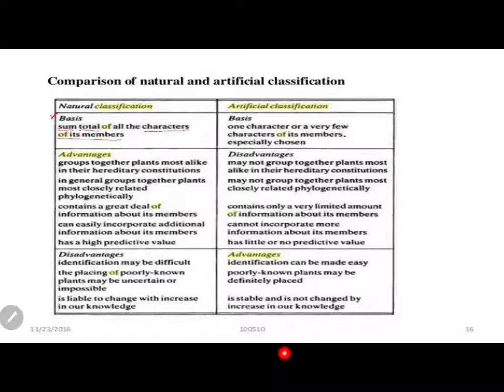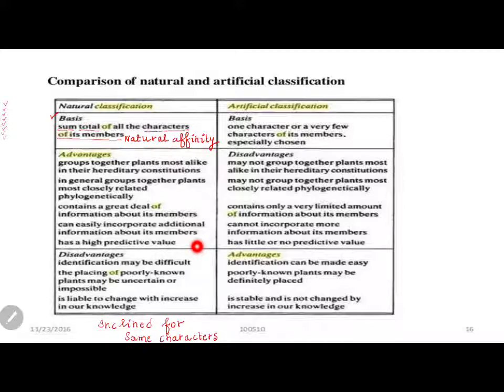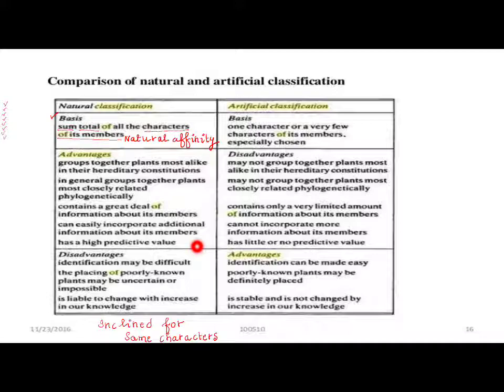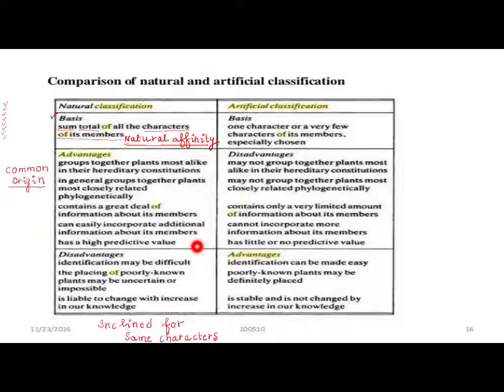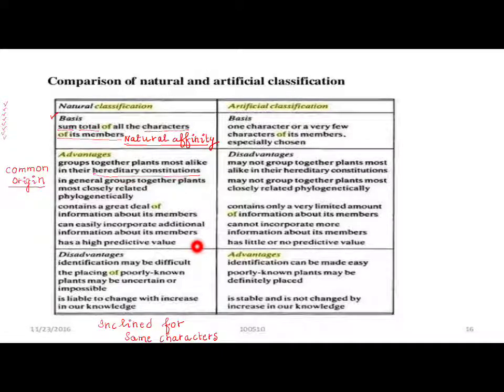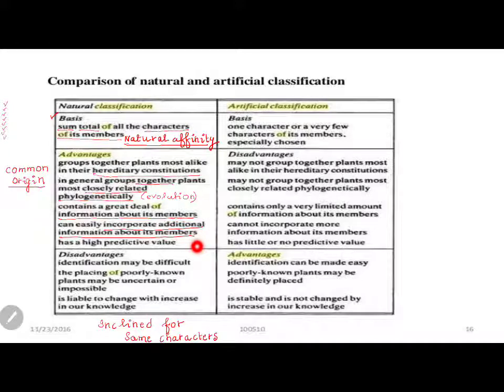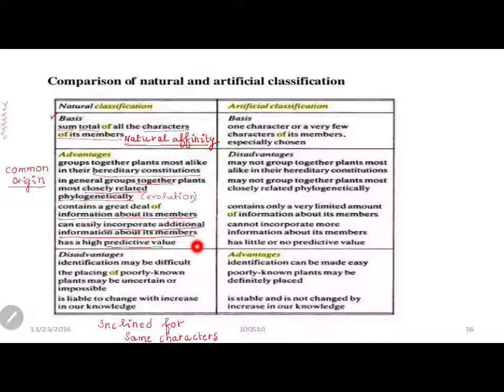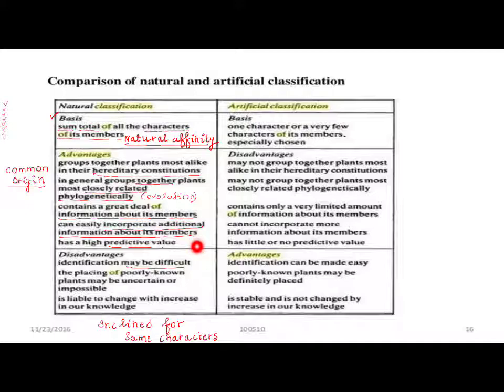PU 1 | NEET S2 | Biology | Diversity in the Living World | Lecture 1 | Slide 18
Welcome to Concept Videos for NEET! This slide will explain Diversity in the Living World. We will focus on Natural Classification. We are sure you will have an effective learning experience.